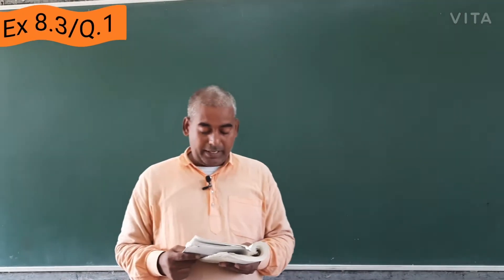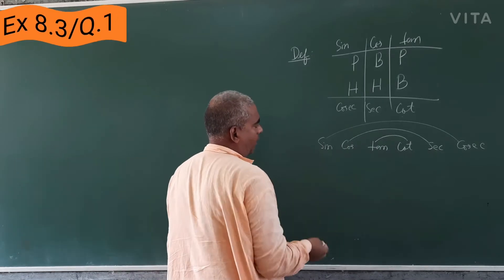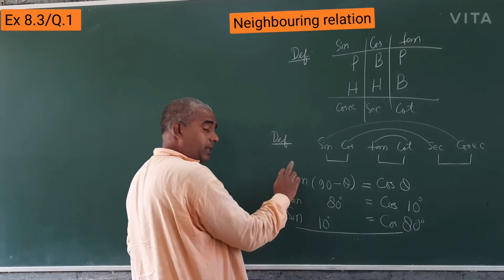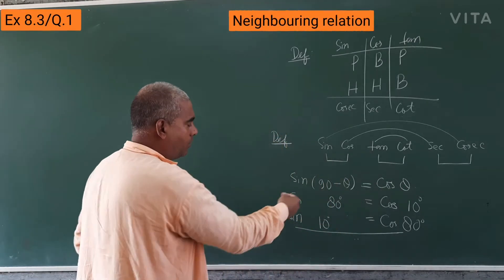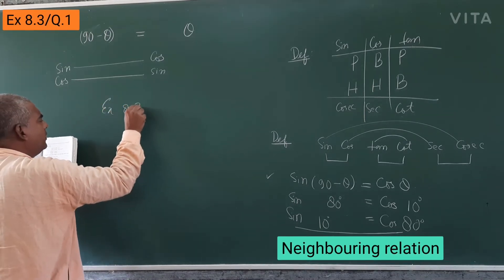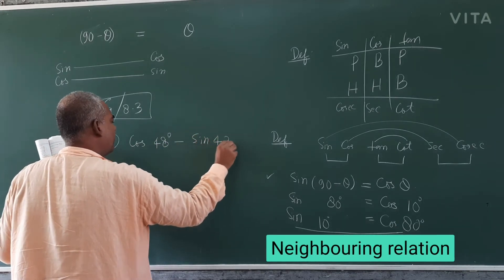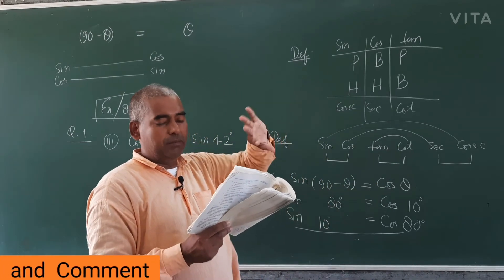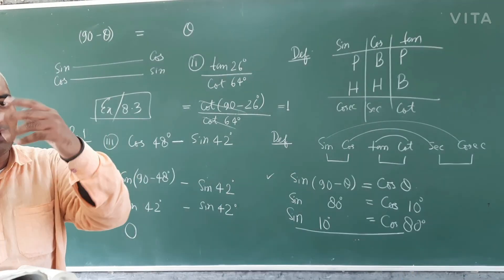Ex 8.3/Q.1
good